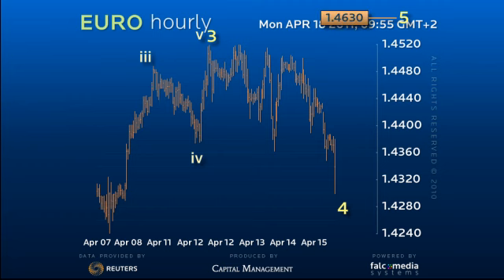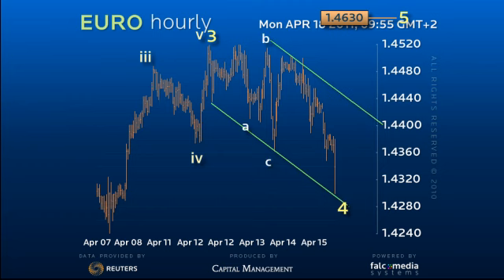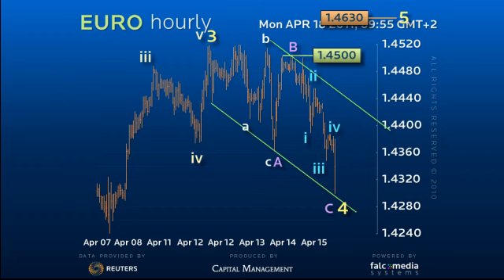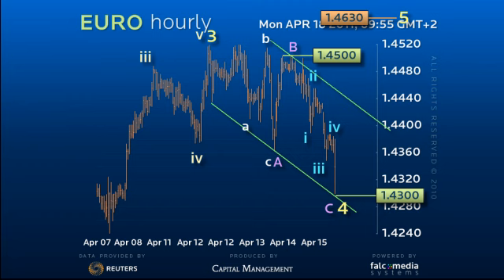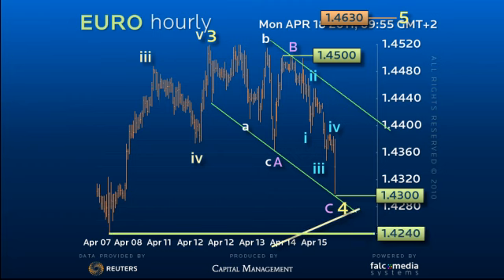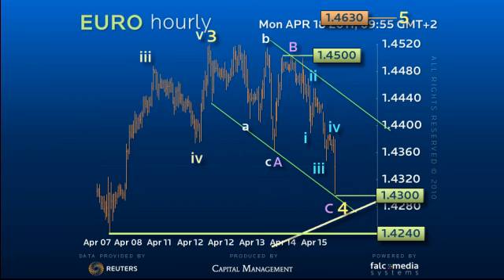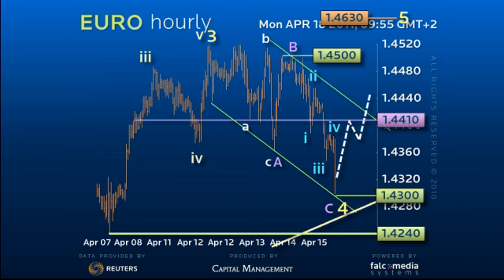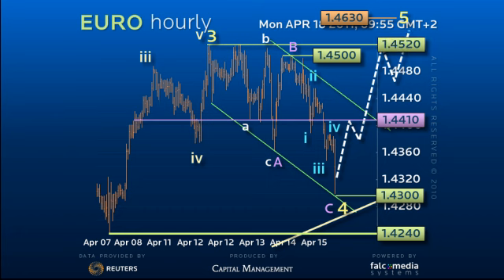Elliott Wave Strategy EURO - Is the decline corrective?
We maintain our perspective that we are still in an incomplete uptrend sequence and that the current decline is corrective, likely a 4th wave and that ultimately we will see the 1.4630 target. The shape of the correction has mutated from a triangle to a zigzag decline. As such we look for a 5 wave decline from the top of the B wave at  1.4500. This we have already seen with the dip to 1.4300. Indeed there is a lot of support in the 1.4240 to 1.4270 area off previous highs and the longer term uptrend support that it should contain for at least a bounce. Thus we look for the rally to resume from here to and through the 1.4410 pivot for 1.4520 initially en route the 1.4630 target. From trhere we look for a sizable reaction.
 (Ref: 5539)